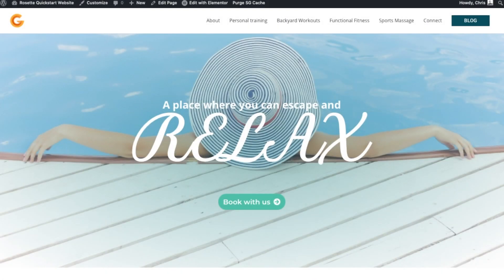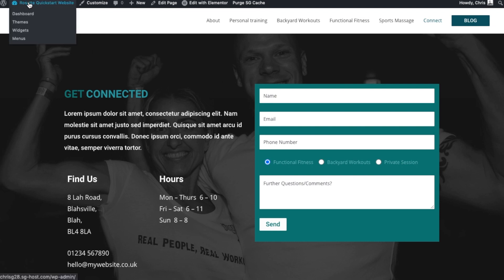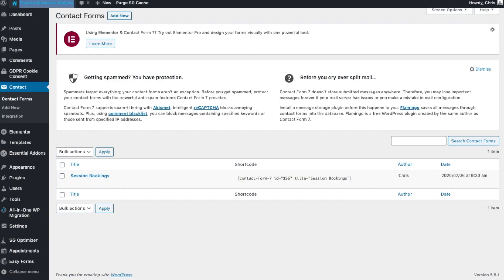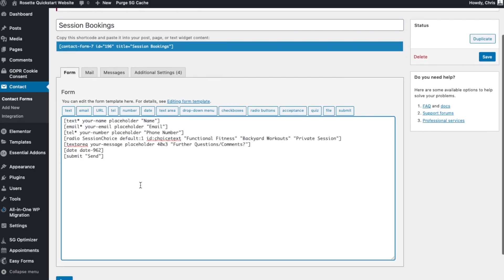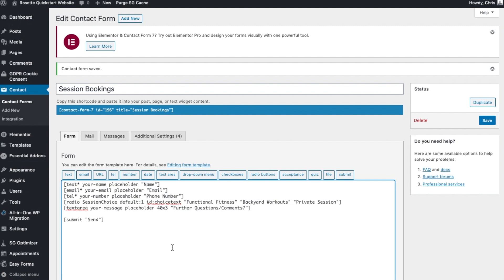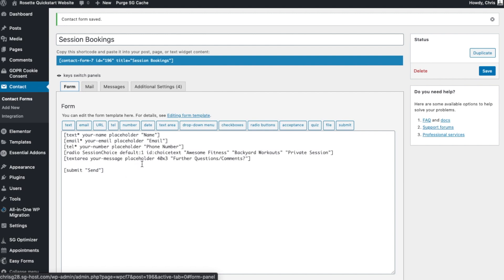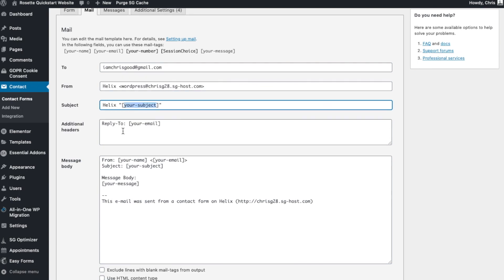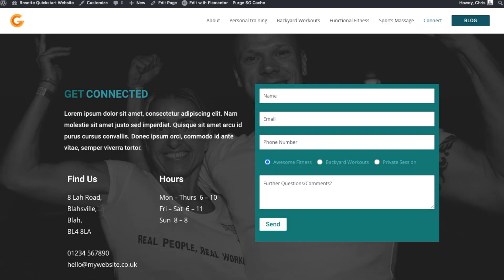How to configure your Wordpress Contact Form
In this video you will learn how to configure your contact form to send its submissions to your own email.  You will also see how to do basic customisations of some of the options it displays on the original Quickstart website.

If you have not done so already, get your FREE WORDPRESS